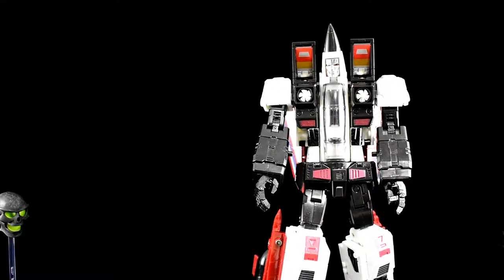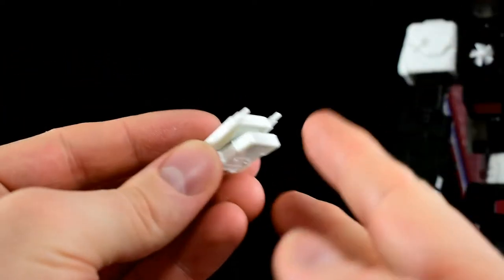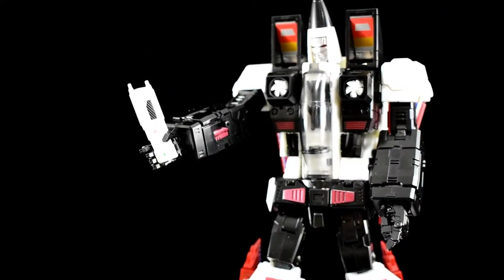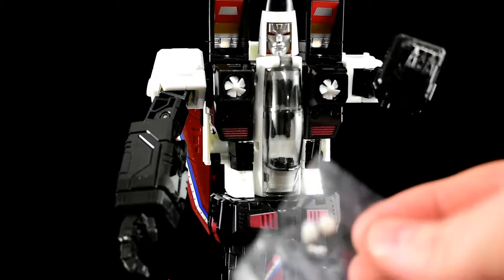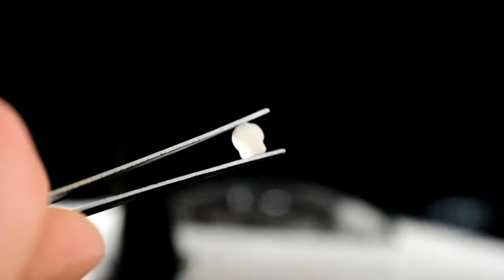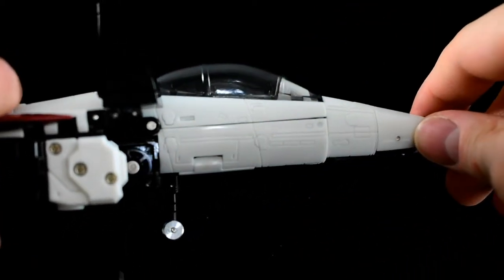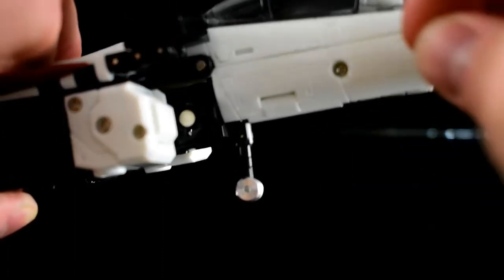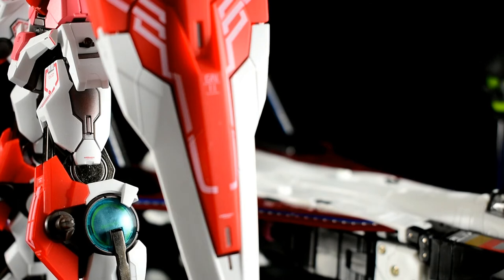Review #89-A: Ramjet Week - Day Extra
Quick update on some pieces included with ToyWorld Combustor that I neglected to include in the original review.